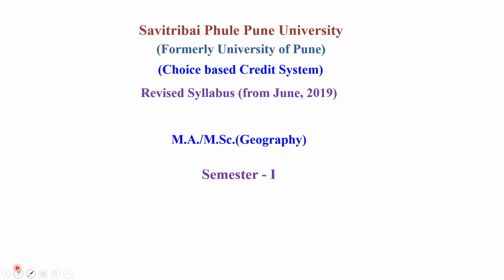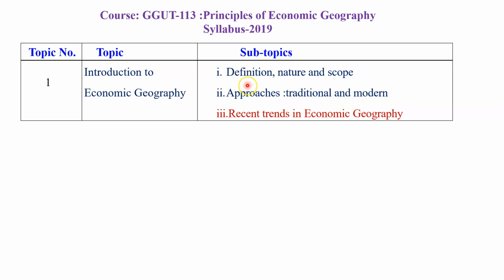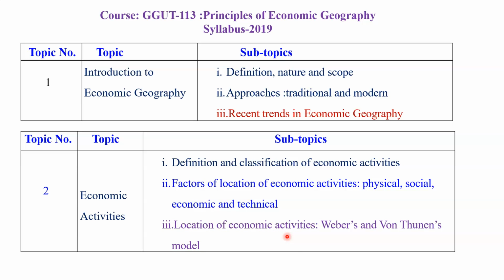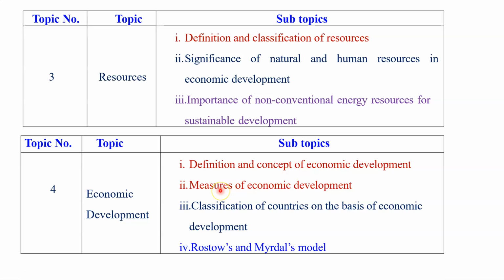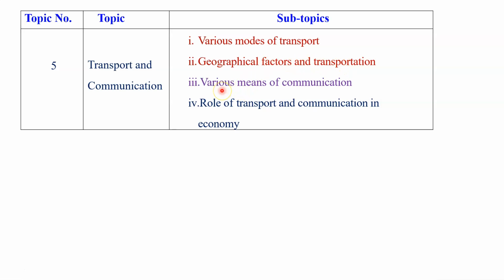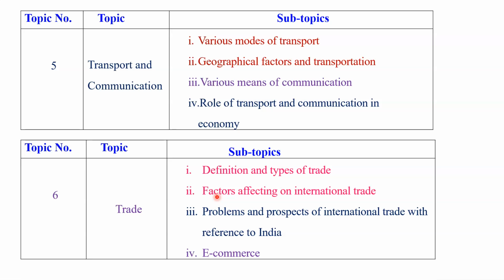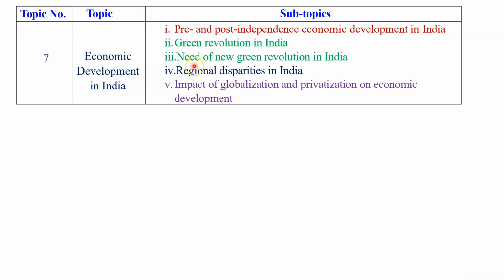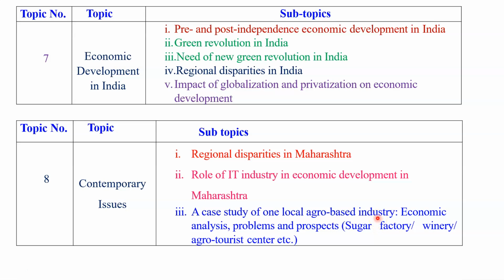M.A./M.Sc.-1/Sem-I|GGUT-113 |Principles of Economic Geography| Syllabus| Lecture No.1.Dr. S D Pagar